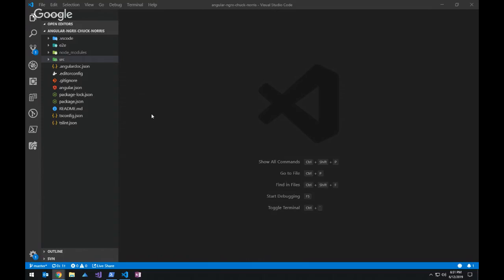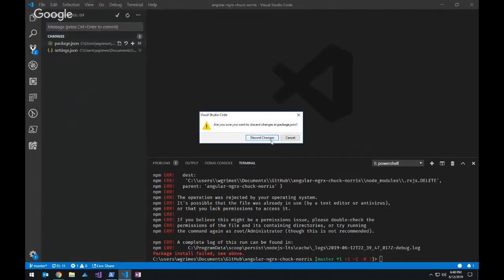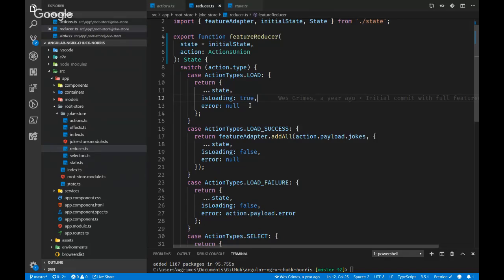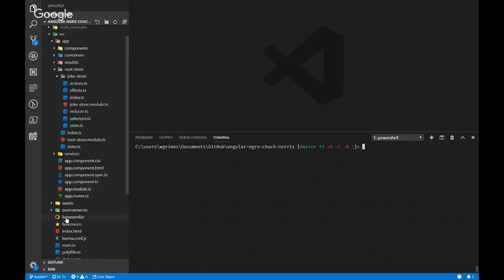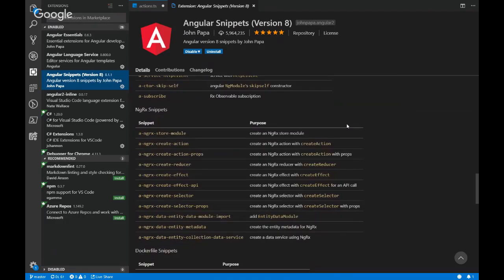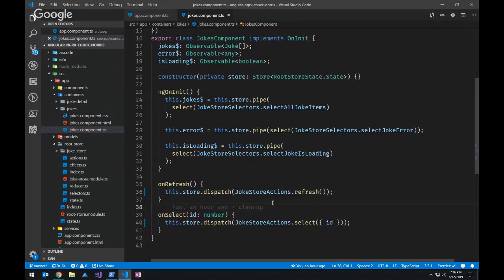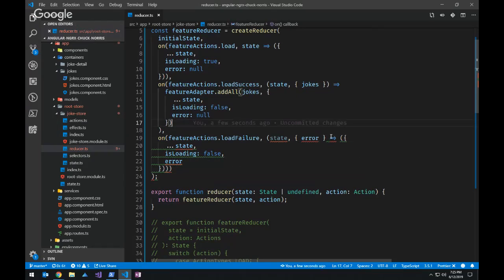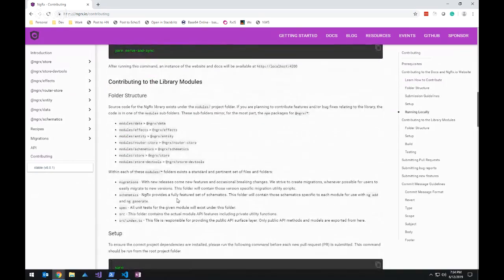Upgrading your apps to Angular and NgRx v8